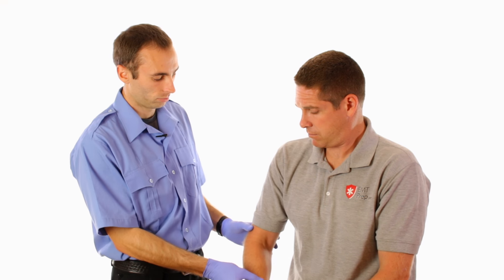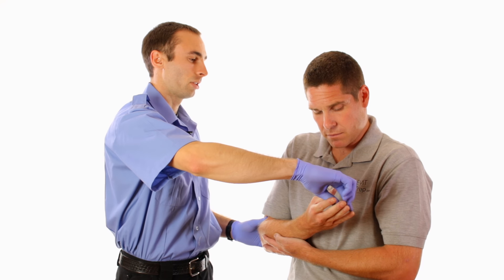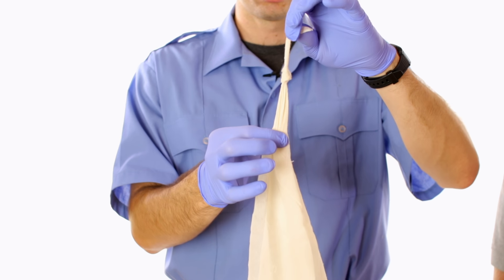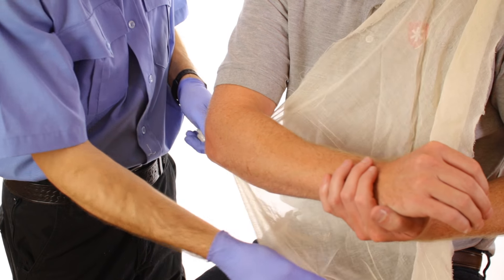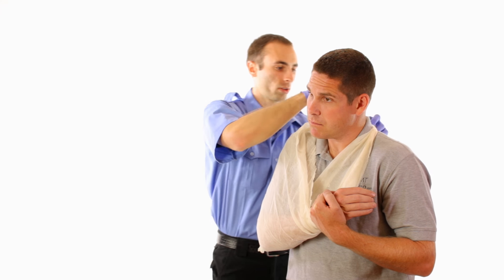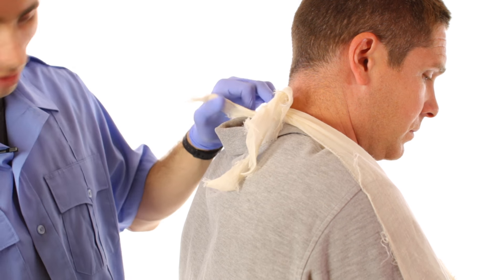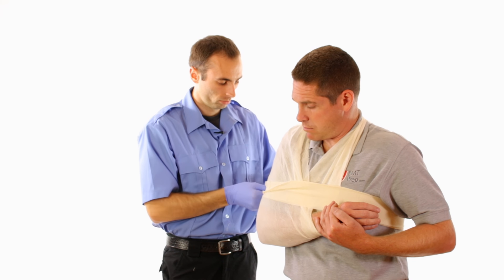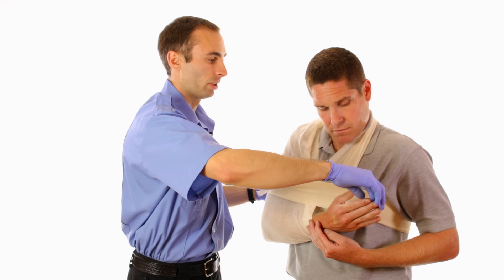How to Apply a Sling and Swathe - EMTprep.com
This video reviews how to apply the sling and swathe when dealing with arm injuries, strains, sprains, dislocations.